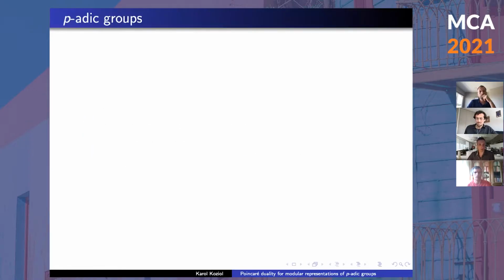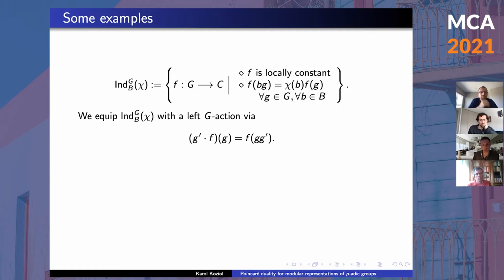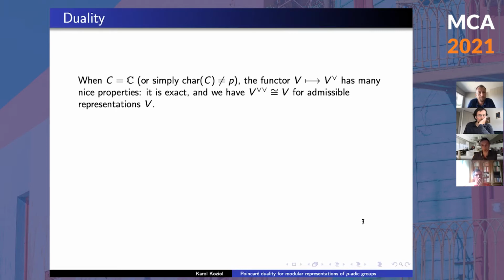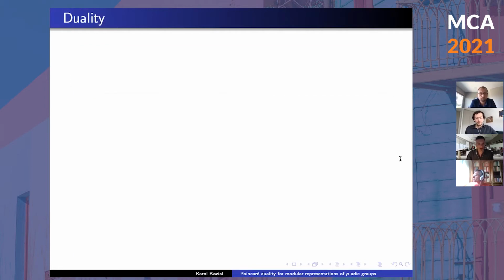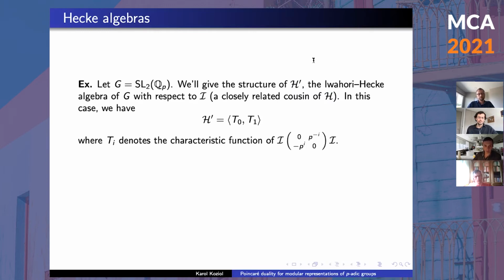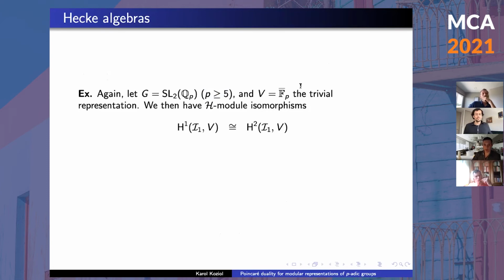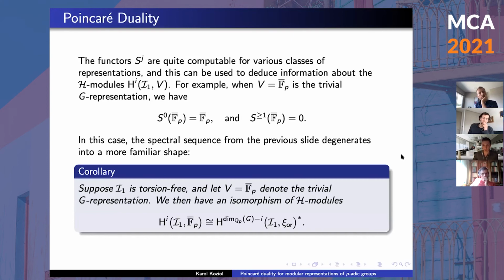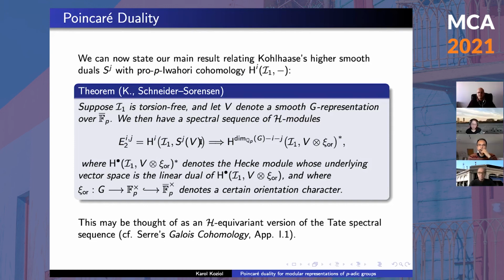Poincare duality for modular representations of p-adic groups and Hecke algebras - Karol Koziol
Abstract:

The mod-p representations theory of p-adic reductive groups (such as GL2(Qp)) is one of the foundations of the rapidly developing mod-p local Langlands program. However, many constructions from the case of complex coefficients are quite poorly behaved in the mod-p setting, and it becomes necessary to use derived functors. In this talk, I'll describe how this situation looks for the functor of smooth duality on mod-p representations, and discuss the construction of a Poincare duality spectral sequence relating Kohlhaase's functors of higher smooth duals with modules over the (pro-p) Iwahori-Hecke algebra.